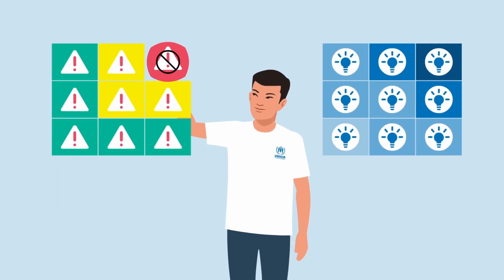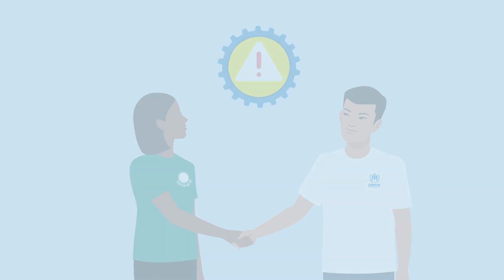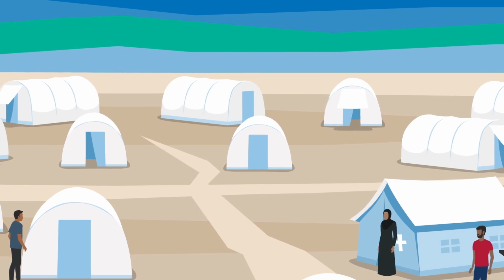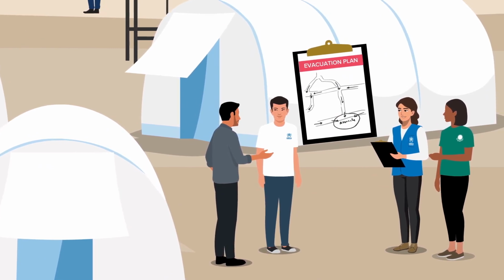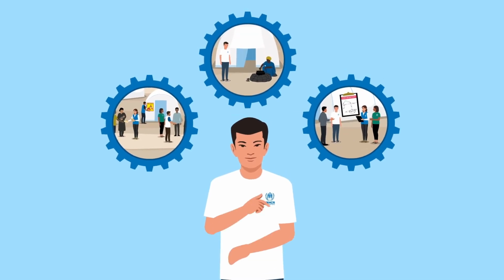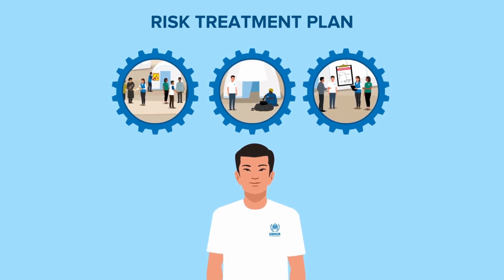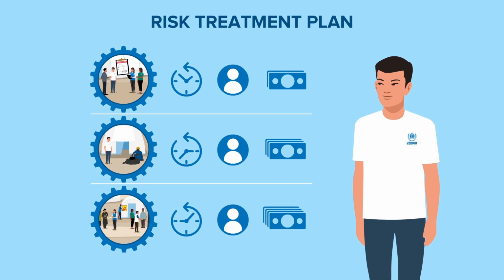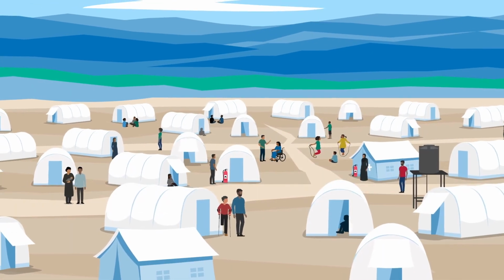Taking Action About Risks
Risks and opportunities are not all the same. In order to manage them effectively we need to take all necessary actions to prevent them or respond when they materialize. Watch this video to learn more about the importance of taking action about risks.